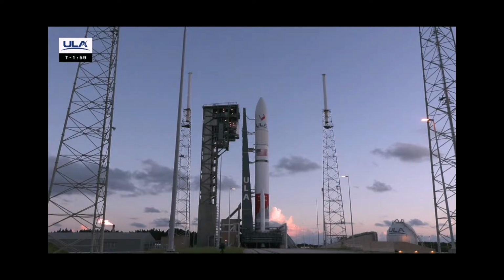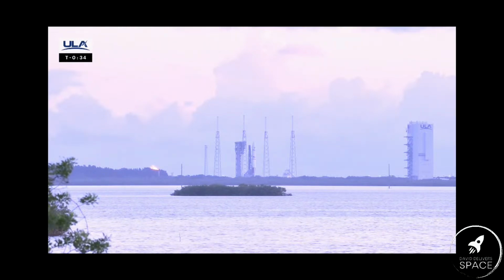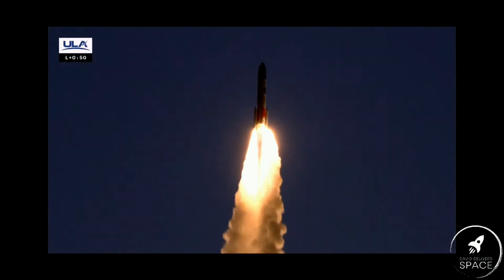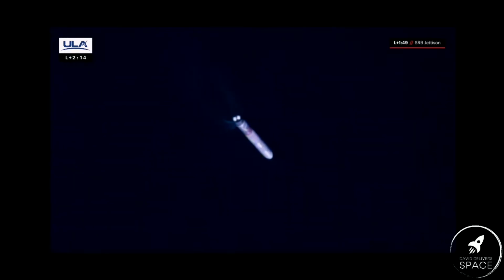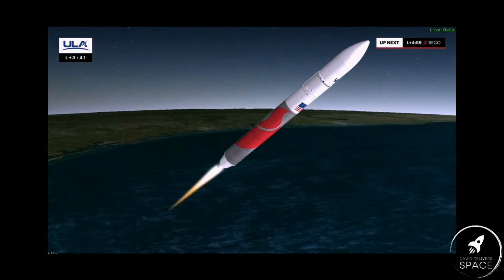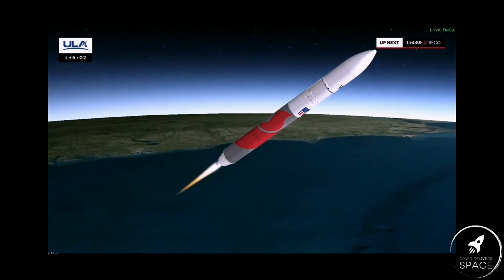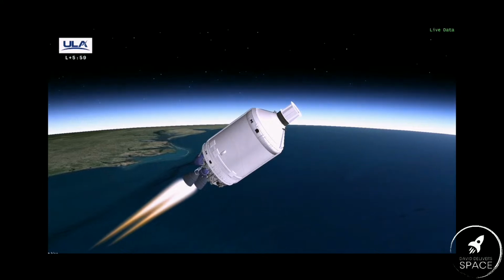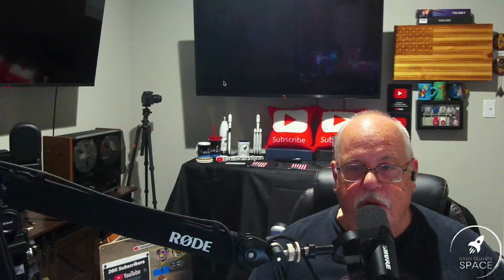ULA Vulcan Rocket Non-Nominal Test.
Todays launch of the ULA Centaur test and rocket motor failure.

Image and Video credit: ULA